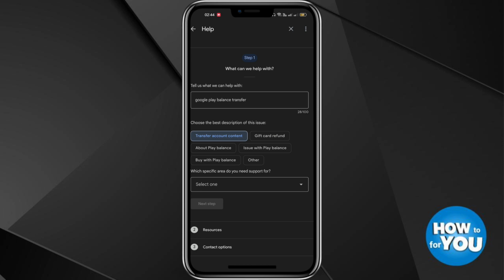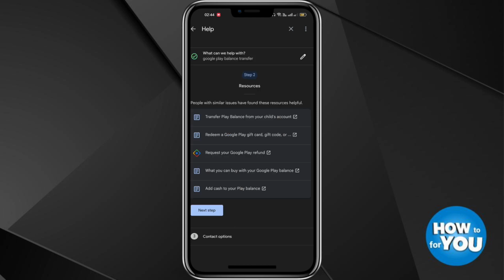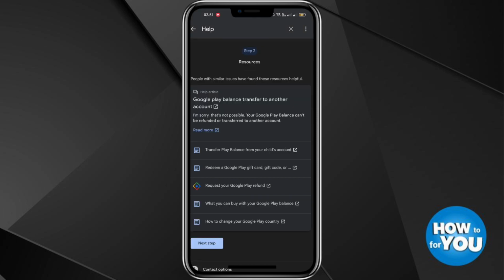How to Transfer Google Play Store Balance to Another Account! (Quick & Easy)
🎉 Learn How to Transfer Google Play Store Balance to Another Account! 🎉

📱💰 Have you ever wondered if it's possible to transfer your Google Play Store balance to another account? Well, we've got some great news for you! In this quick and easy tutorial, we'll show you exactly how to do it step-by-step. 🚀💡

🔹 No more worries about losing your remaining Play Store balance when switching accounts! With our simple guide, you can seamlessly transfer those funds to your preferred account and make the most out of your purchases. 💸💳

📝 In this tutorial, you'll discover:
✅ The step-by-step process to transfer Google Play Store balance.
✅ Tips and tricks to avoid any potential hiccups during the transfer.
✅ Important things to consider before making the switch.

👉 Watch now and empower yourself with the knowledge to move your Play Store funds effortlessly! 📺🔔